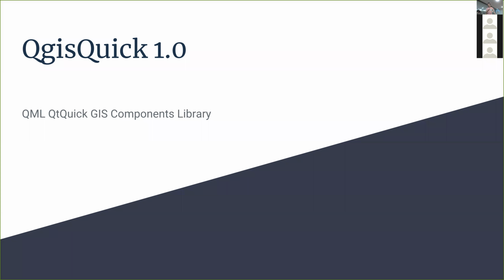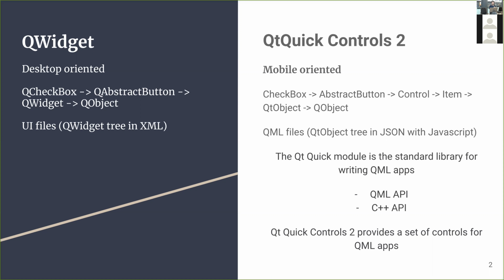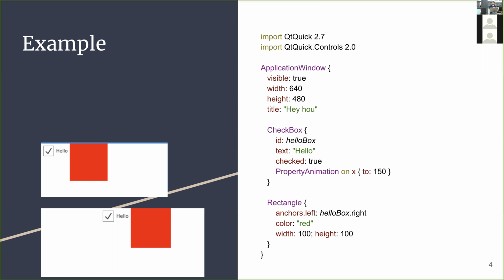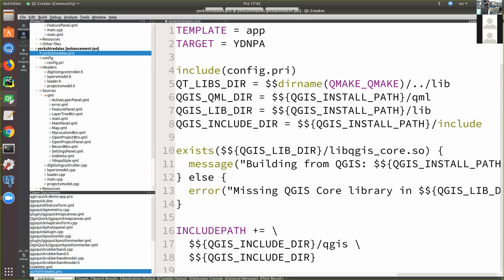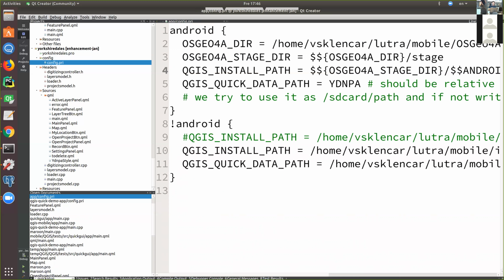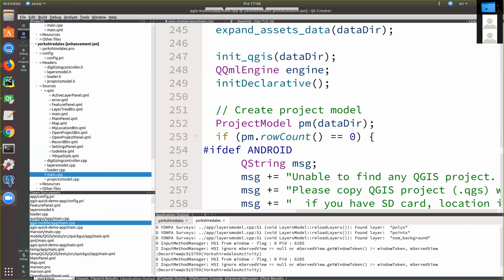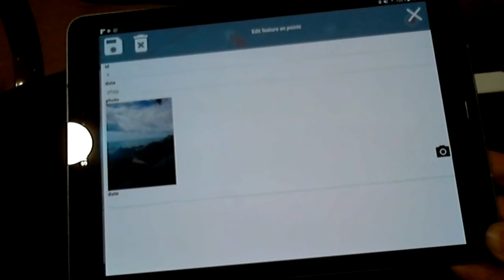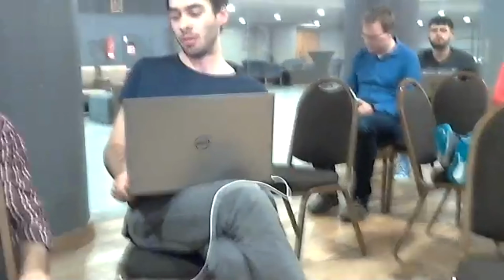QGIS QT Quick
This is the recording of the "QGIS QT Quick" session held at the 20th QGIS developer meeting in Madeira (Portugal), February 2018.